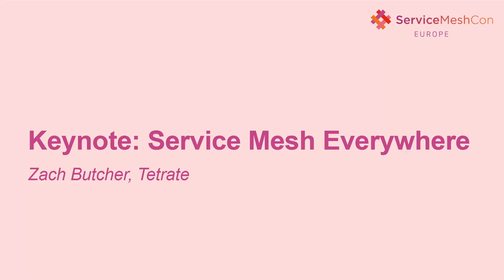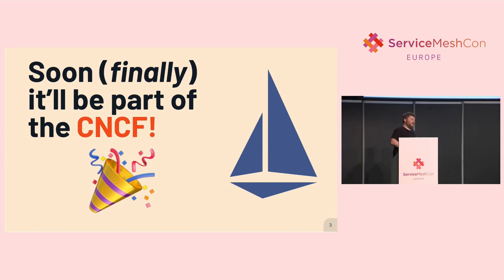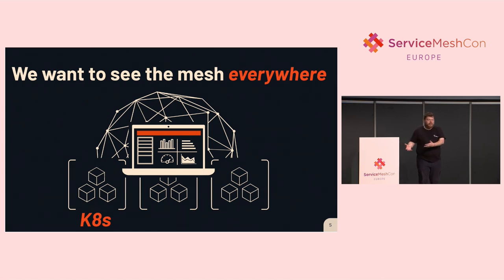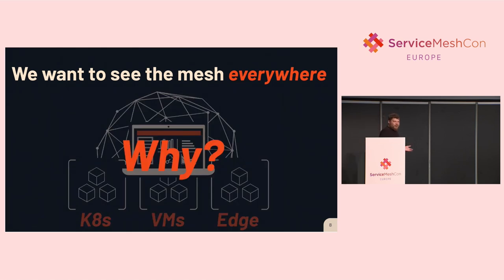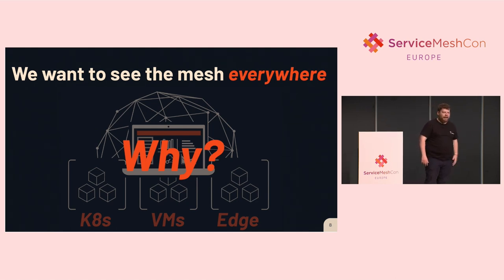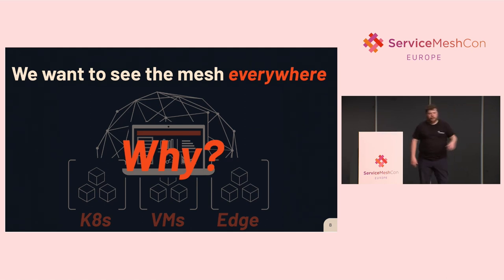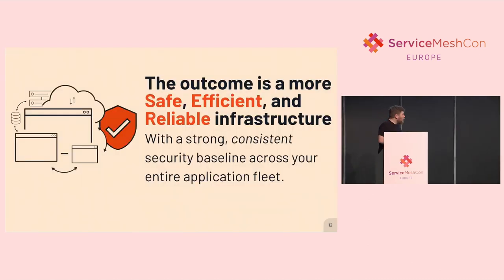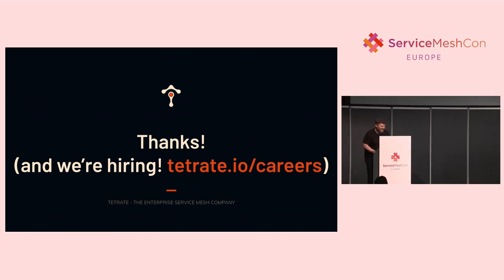Keynote: Service Mesh Everywhere- Zack Butcher, Tetrate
One of the most exciting prospects of a service mesh is its ability to help you bridge disparate infrastructure by abstracting the network from applications. In this talk we'll explore extending the mesh beyond Kubernetes to the variety of compute and runtimes we see composed to form modern enterprise applications. By bringing these environments and services into the mesh, we can provide a unified application network that handles cross-cutting connectivity and security concerns for developers in our organization, enabling them to focus on building their applicationsService Mesh Everywhere.